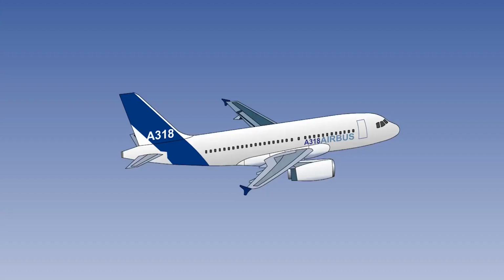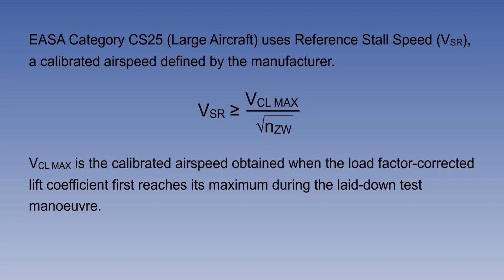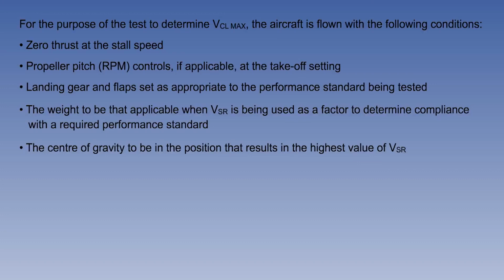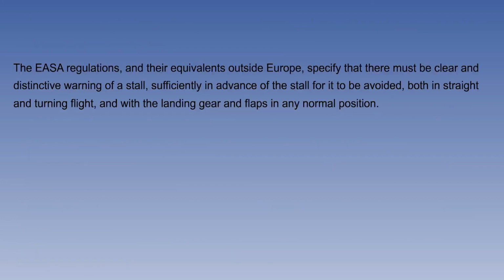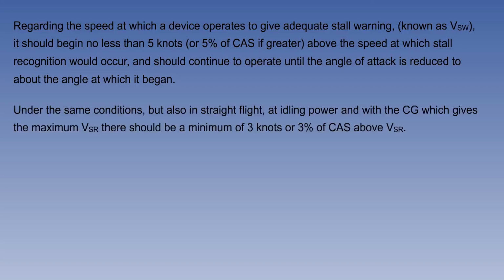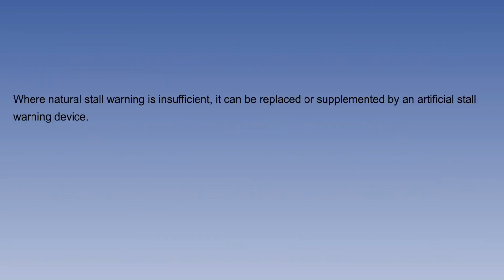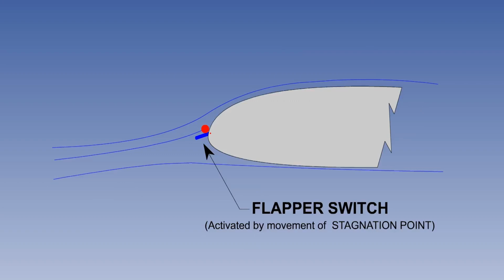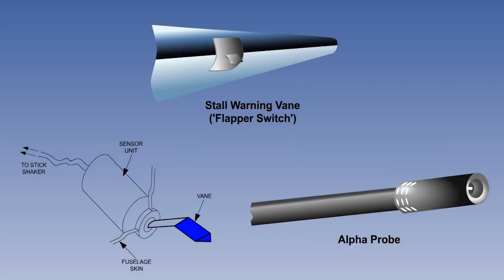25 ATPL Training Principles of Flight 25 Stalling Stall Speeds and Warning Systems 1080 X 19